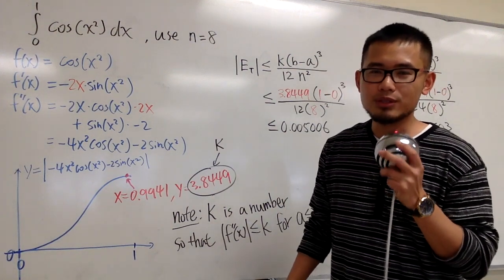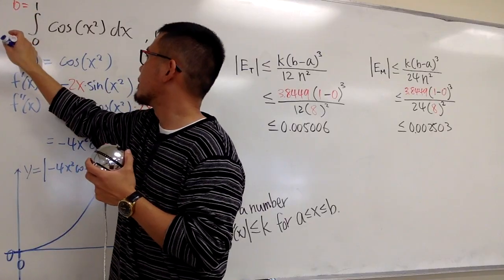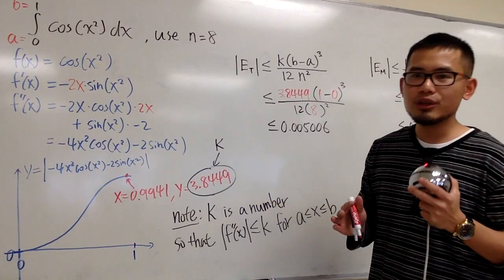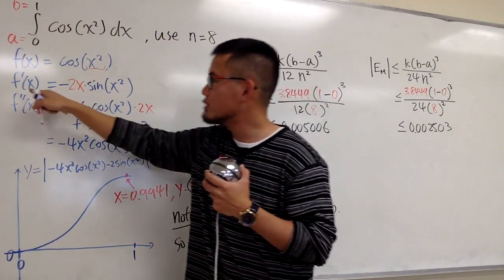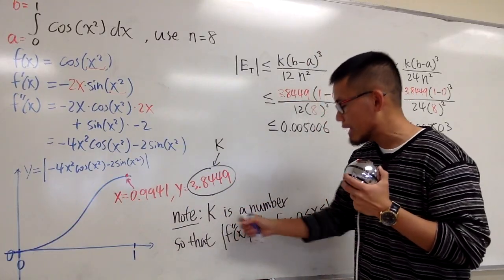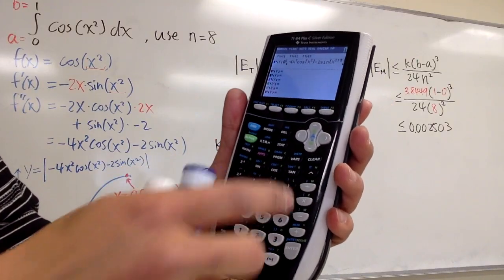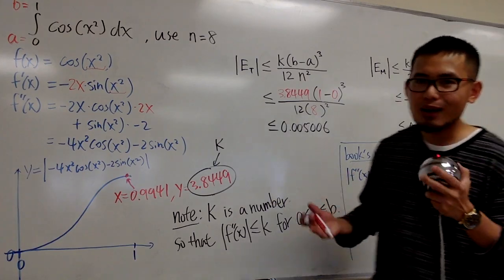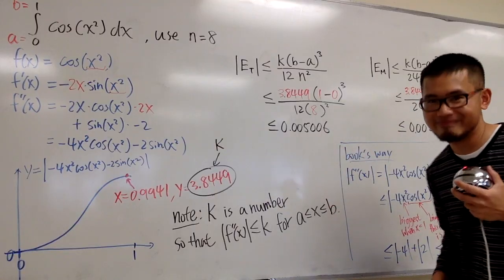Error Bound Formulas for midpoint and trapezoid rules, sect7.7#19b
Error bound formula for midpoint rule,
Error bound formula for the trapezoid rule,
approximate integrals,
how to find the K,

blackpenredpen